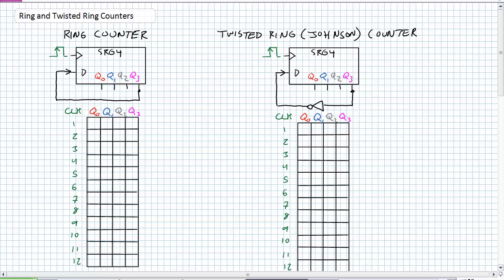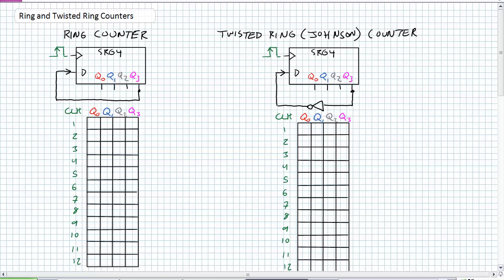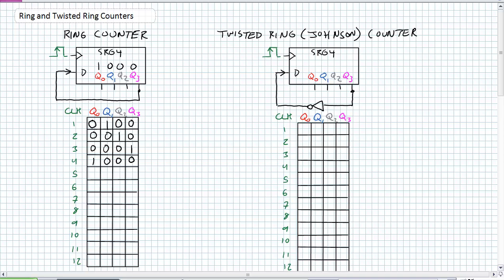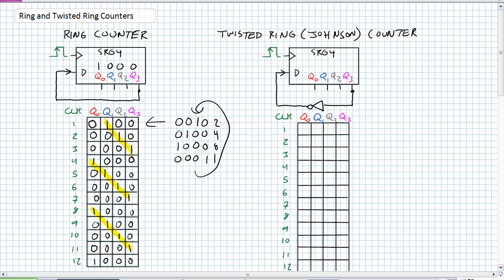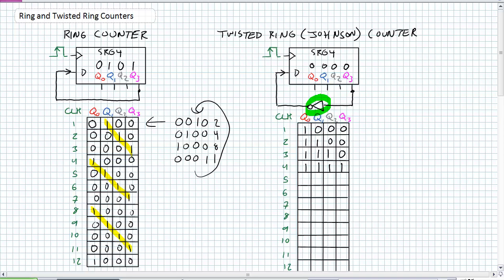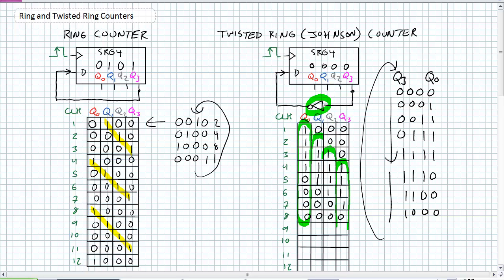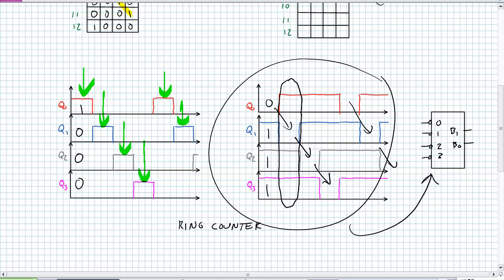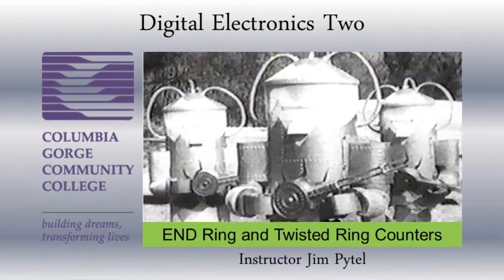Ring and Twisted Ring Counters